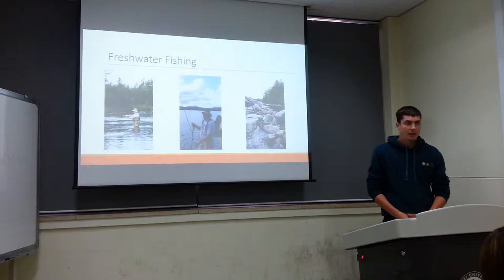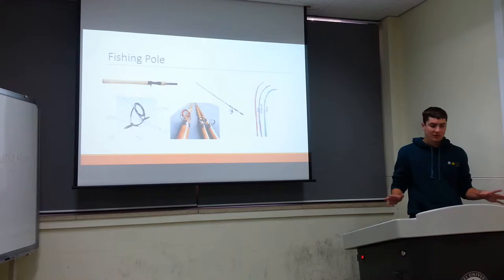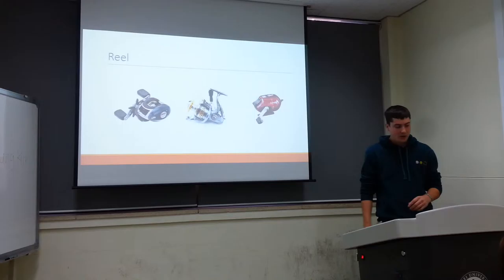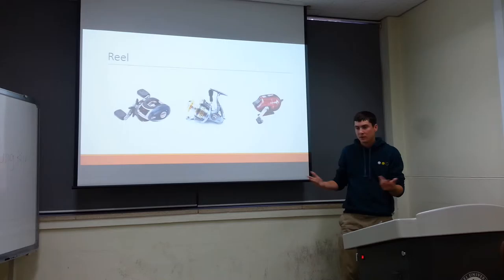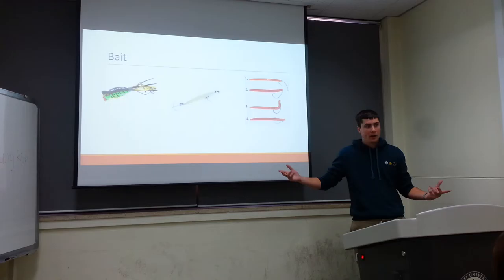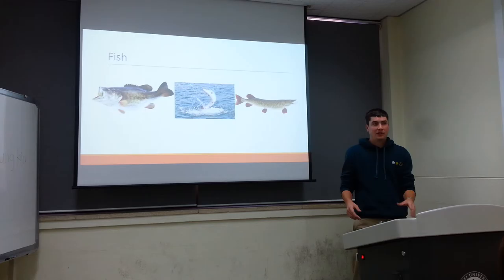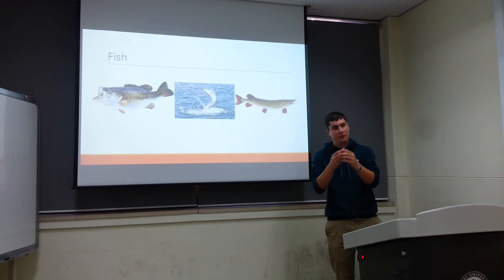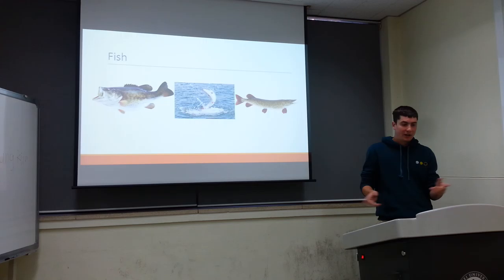Kevin Dennis Informational Speech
Bill Ashline Informational speech